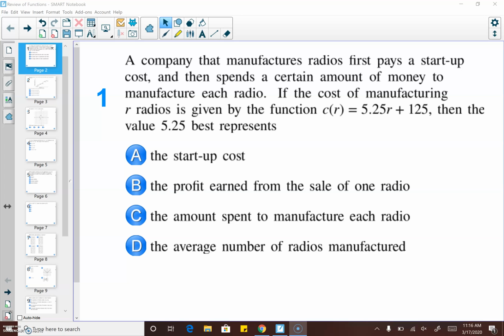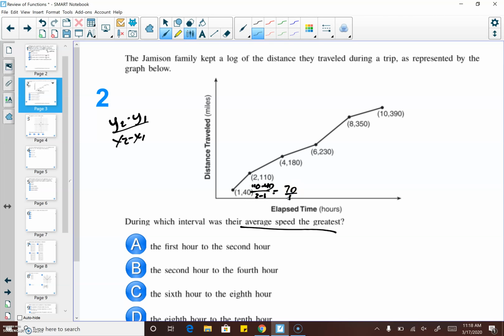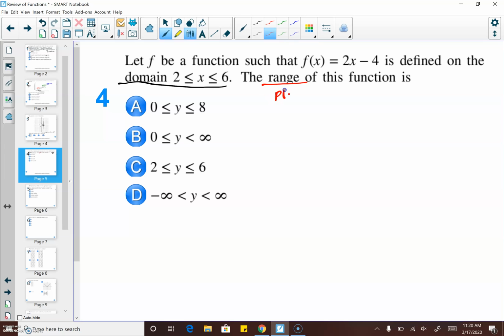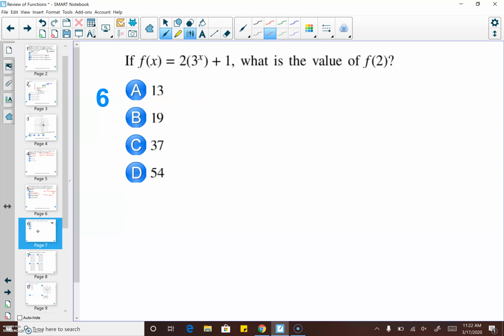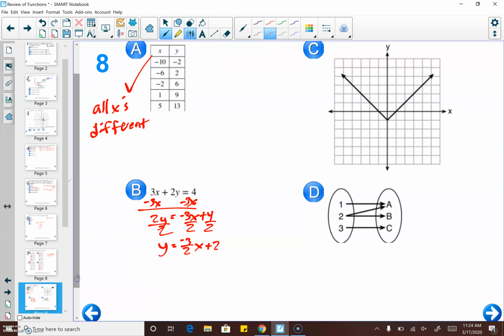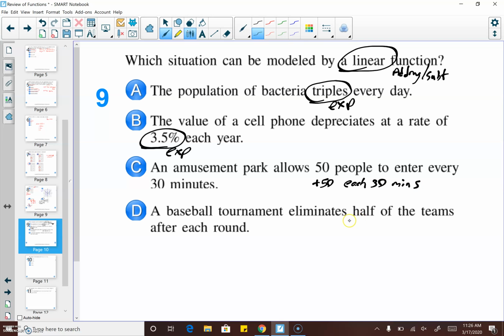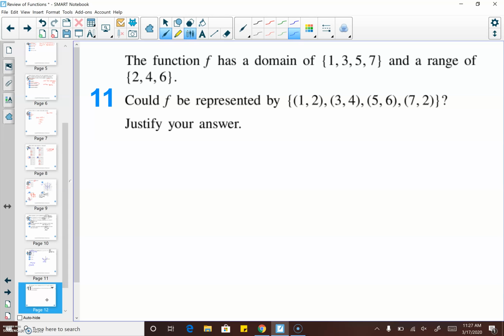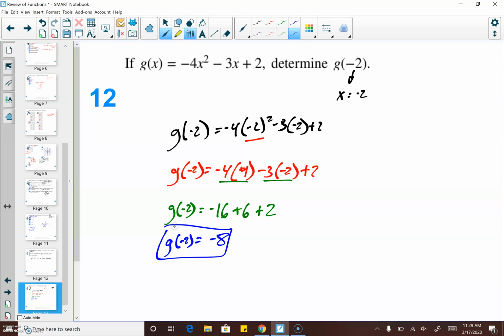Algebra Review of Functions